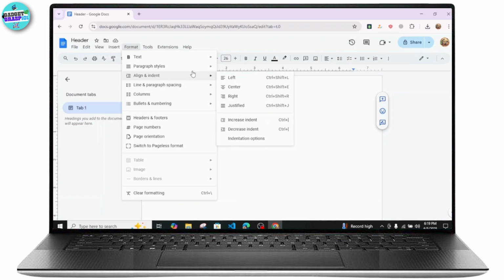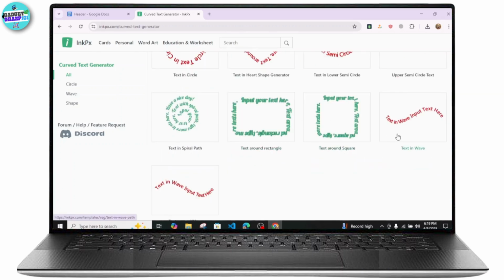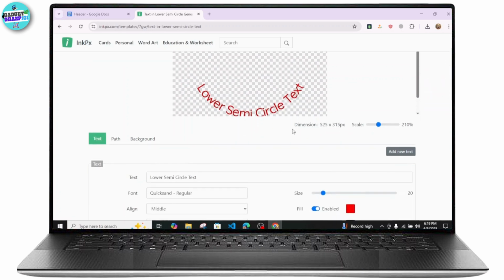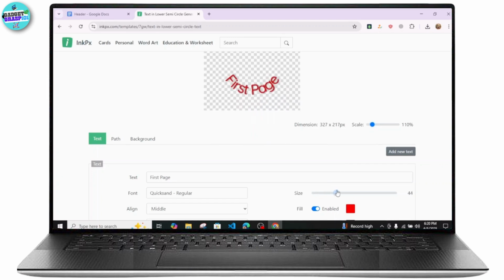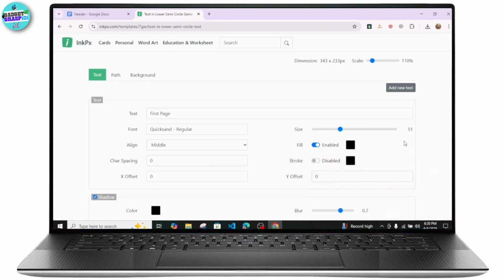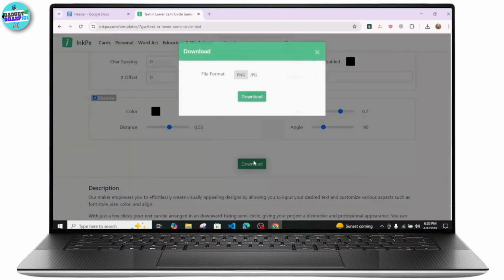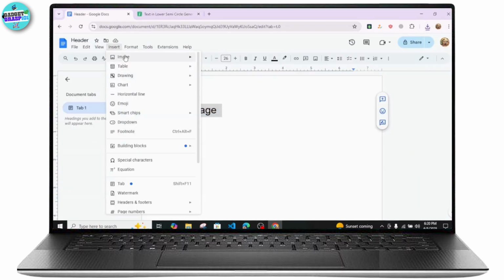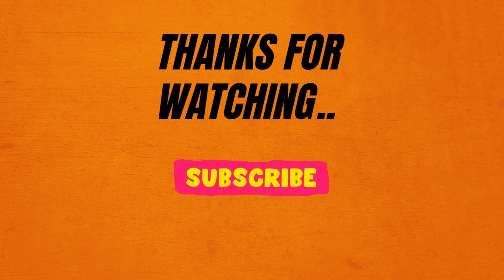How to Curve Text in Google Docs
How to Curve Text in Google Docs (2025)! Want to create curved or circular text in Google Docs to enhance your documents with a creative touch? This video will guide you through the steps on how to curve text in Google Docs quickly and easily. Whether you're asking, "How do I curve text in Google Docs?" or need help using Google Drawings or third-party tools, this tutorial has you covered. Learn how to design eye-catching titles and decorative text for your documents. Watch now to see how you can curve text in Google Docs today!

Timestamps:

00:00 How to Curve Text in Google Docs
00:10 How Do I Curve Text in Google Docs?